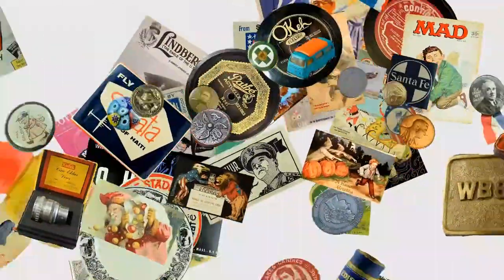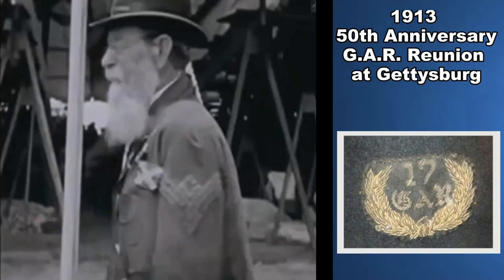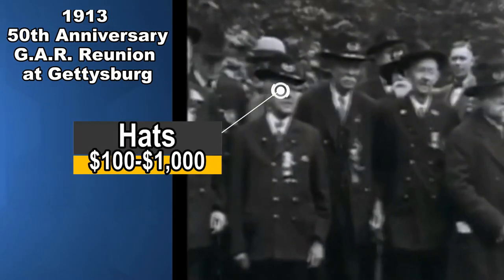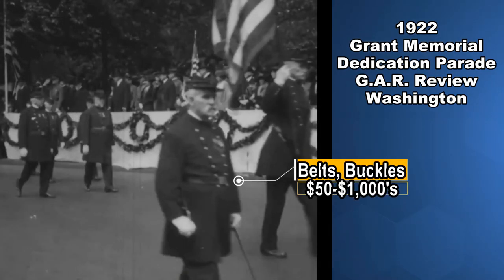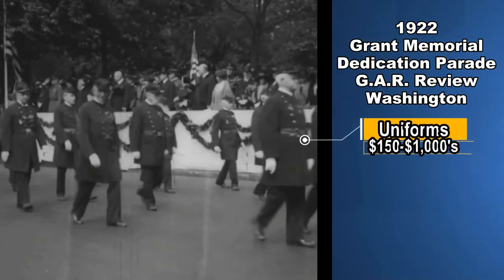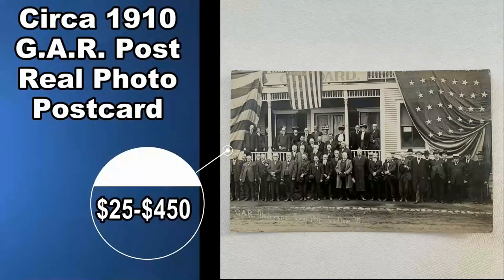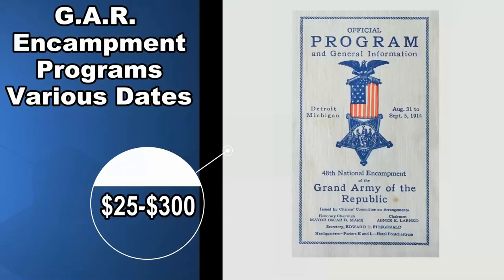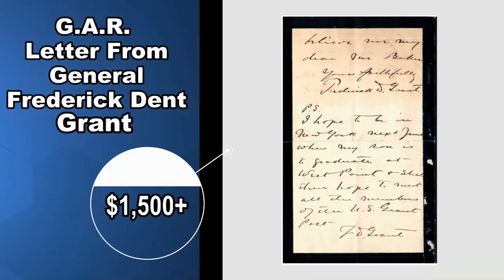GAR Collectible Value And History